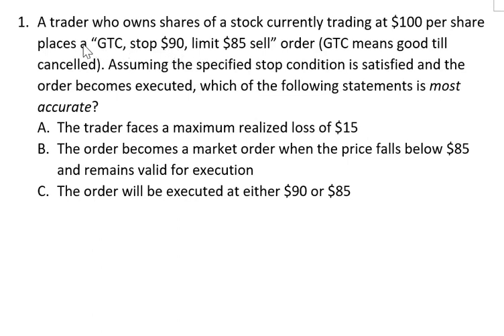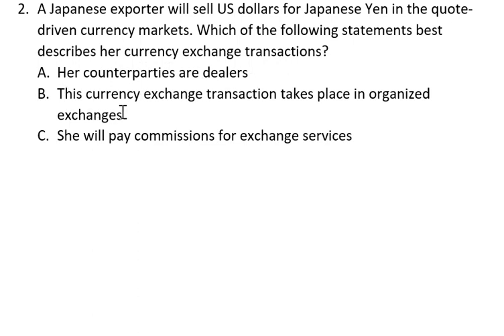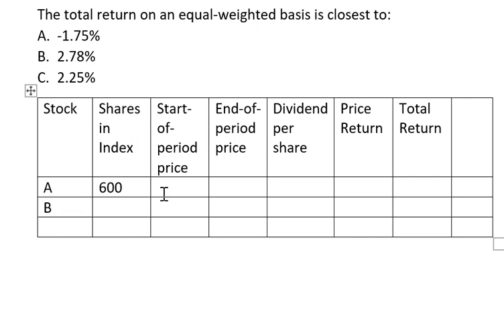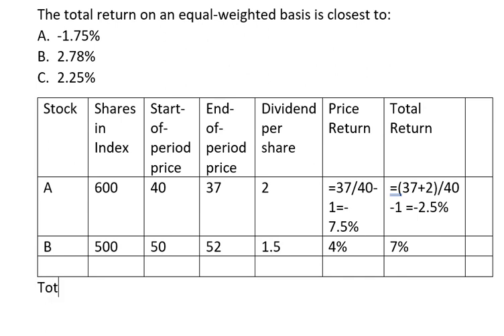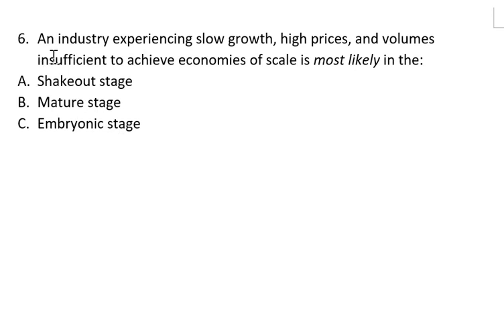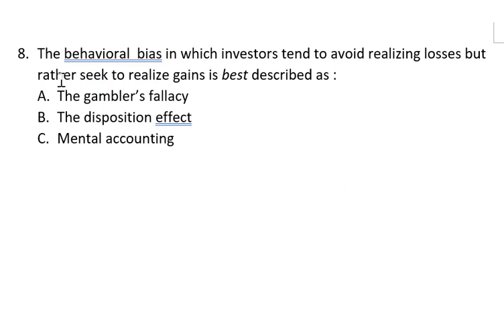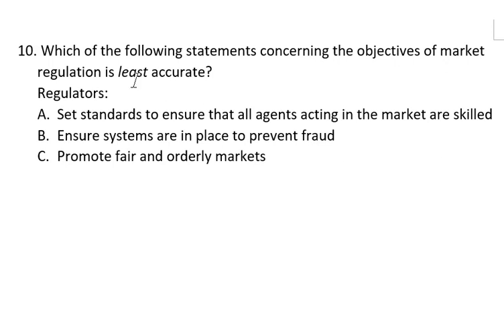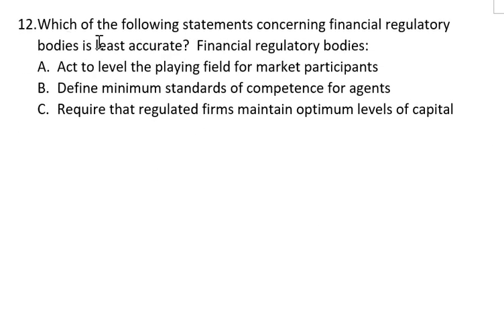CFA Level 1 Practice Mock Exam Equity Investment Part 1